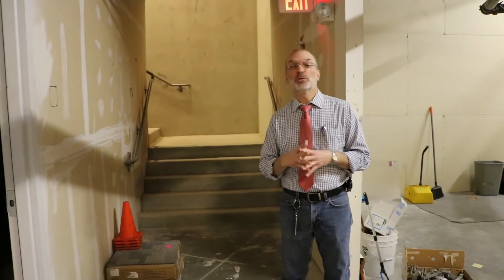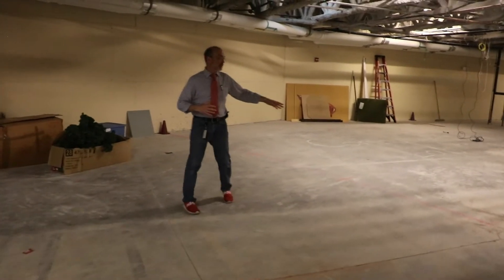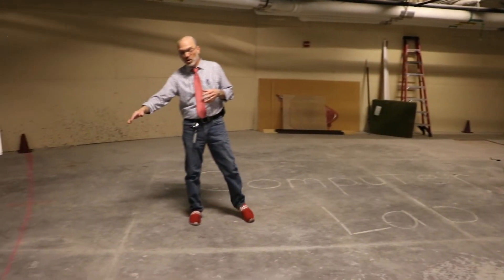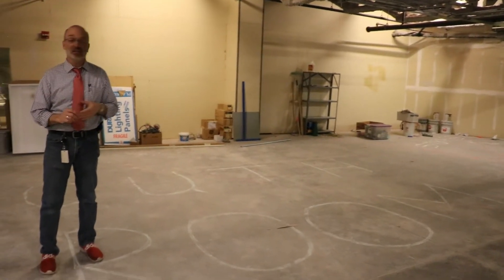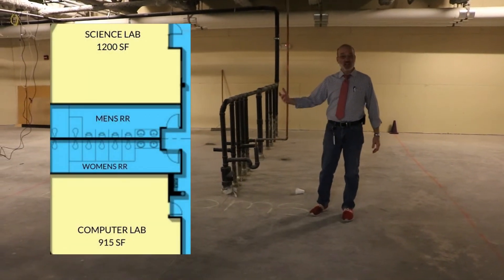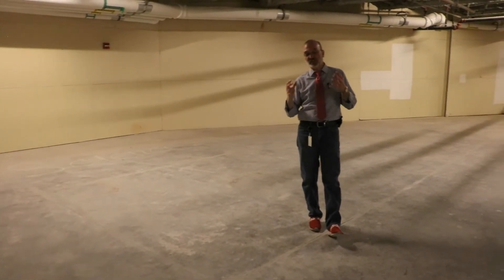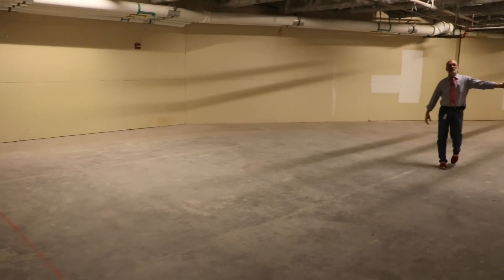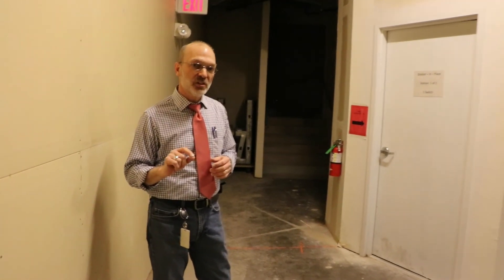Downstairs Tour with Mr. Schneider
Join us on a tour of our downstairs space and get an idea of what our upcoming construction plans will look like.